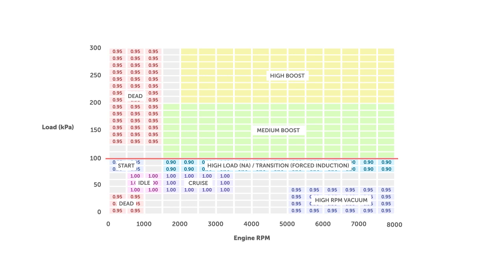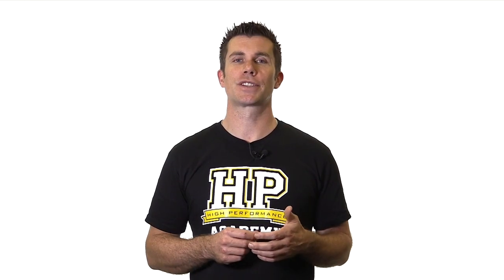04. Полная нагрузка Н-Д — переход F-I